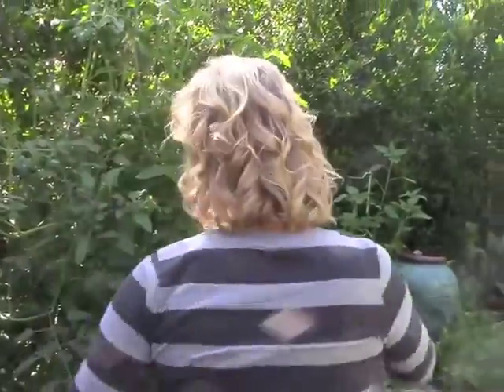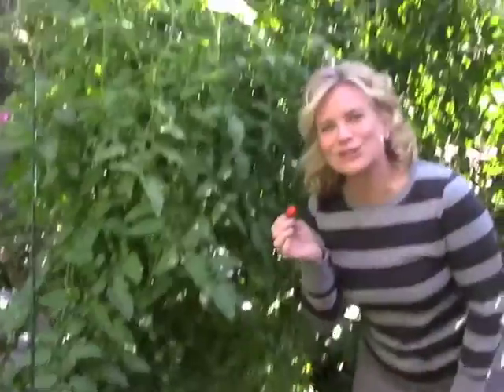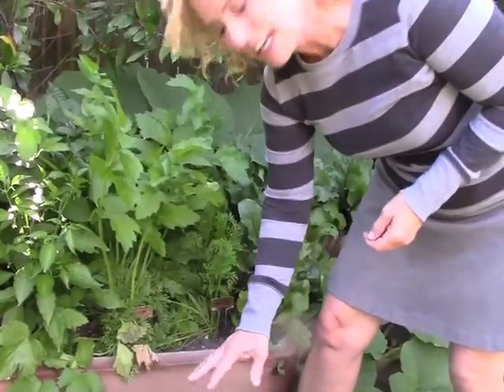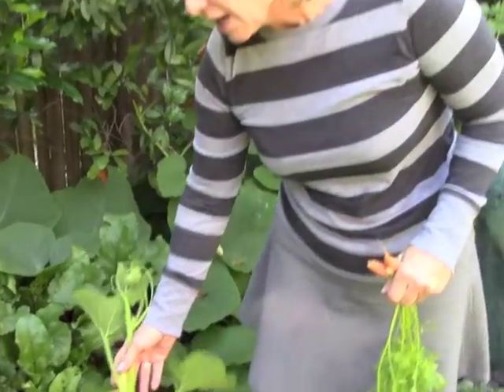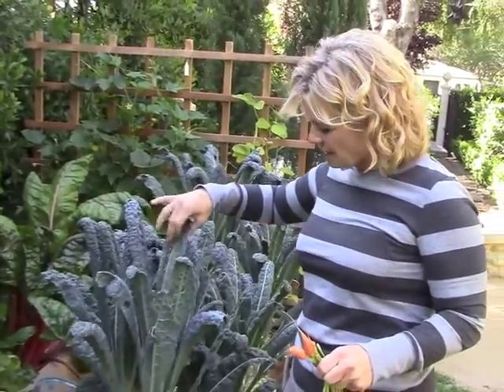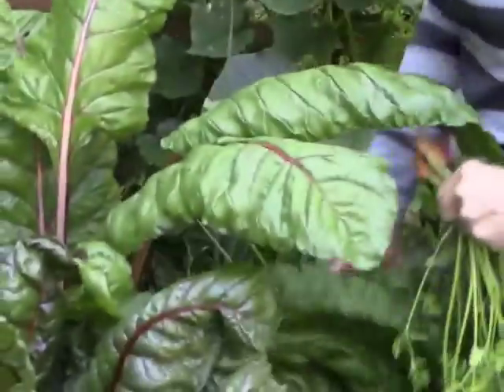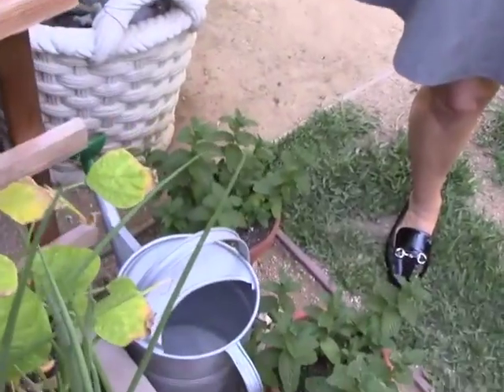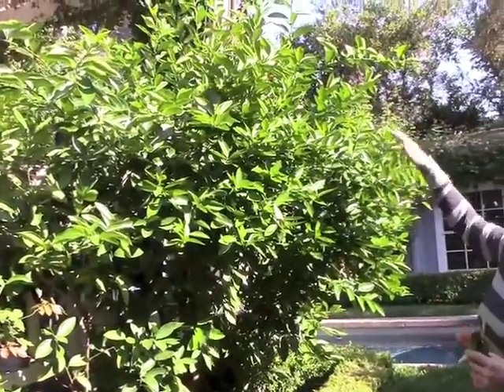Mary Beth's Garden Update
- Mary Beth gives PLANK blog readers an update on her organic vegetable garden.